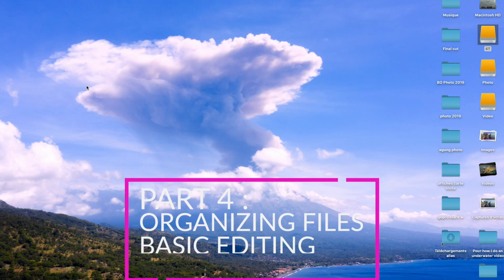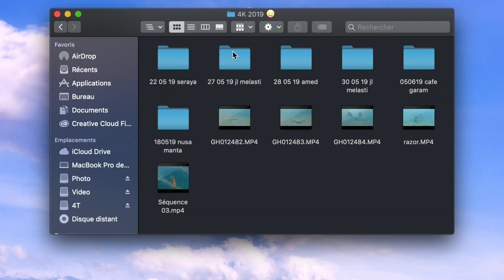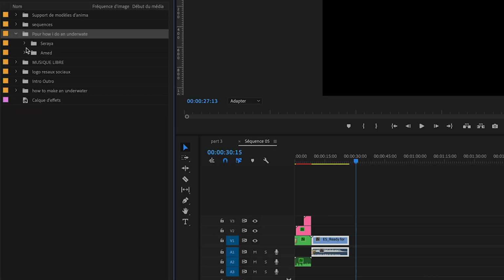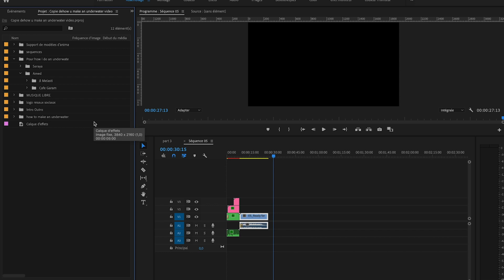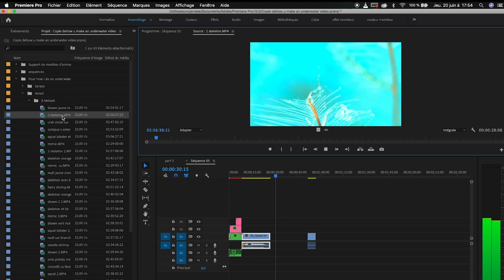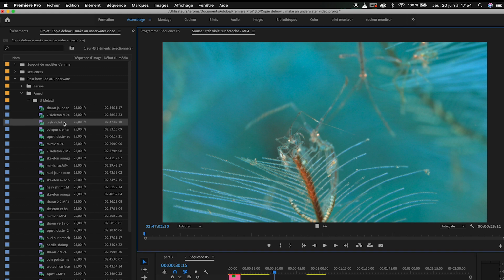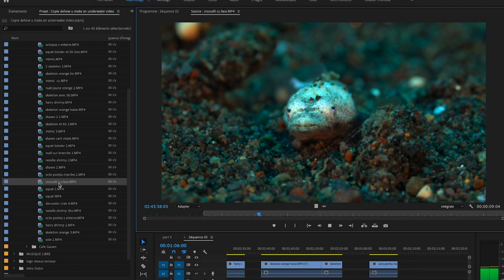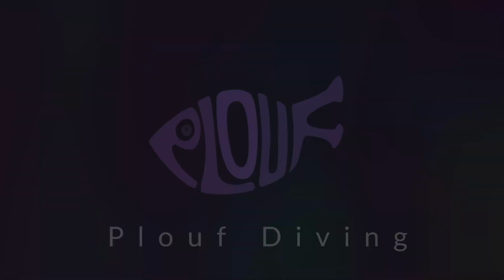Editing underwater film with Adobe Premiere Pro . Basic editing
How I do an underwater video . Part 4 : organizing files and basic editing
In this section I show you how I organize my files .Then we start to do some basic editing on Adobe Premiere Pro .